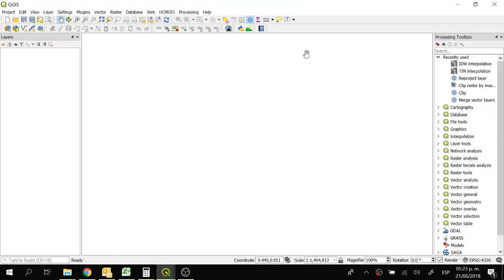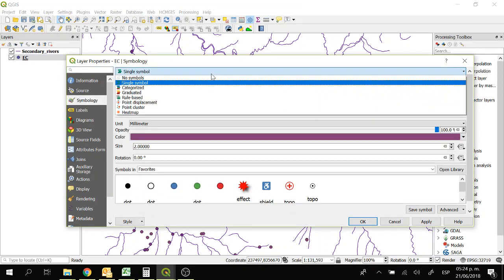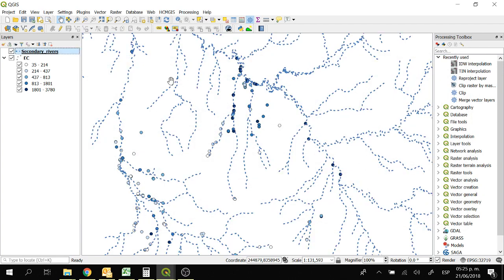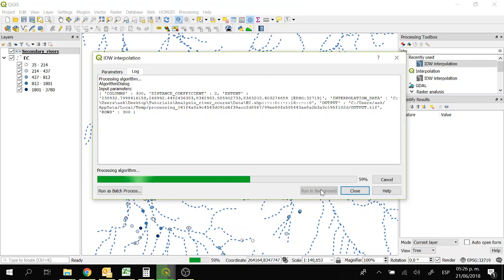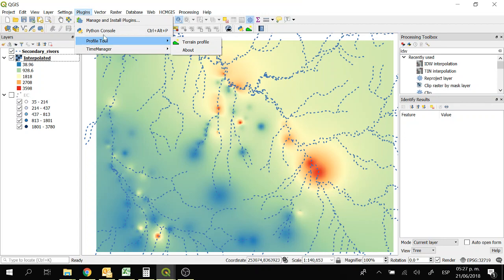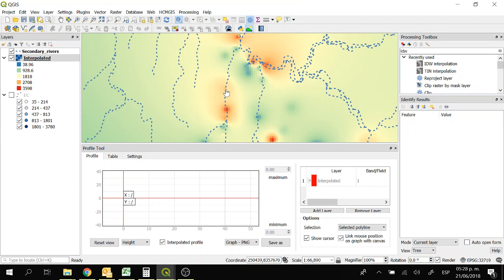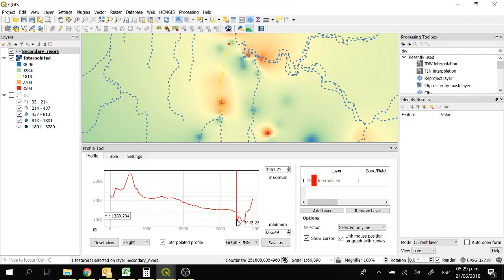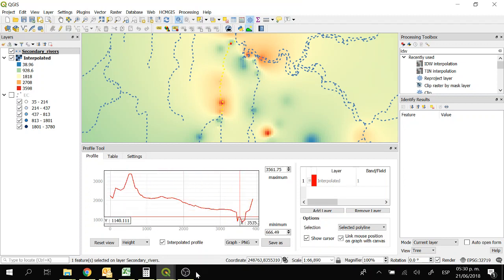Electric Conductivity Analysis of a River Pathway using QGIS 3 and the Profile Tool Plugin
Electrical Conductivity (EC) has been used to analyze the content of dissolved salts in water. EC refers to the ability to transmit electricity (Ikeda et al. 1991). Pure water has low values of EC because the electricity is conducted by the ions in solution; therefore, the greater the concentration of ions in water, the greater the value of EC. This tutorial explains how to analyze the EC of a river using the Profile Tool plugin in QGIS 3.0.